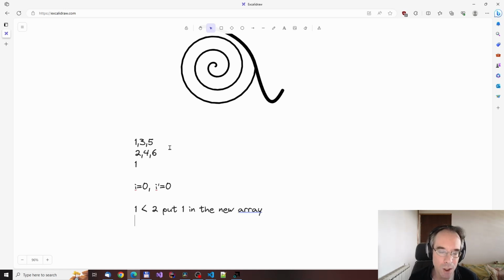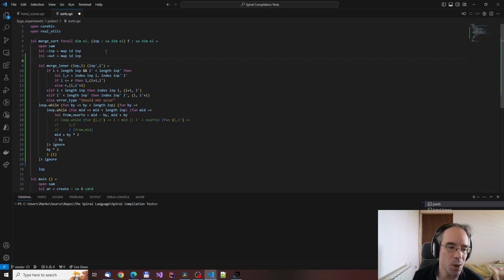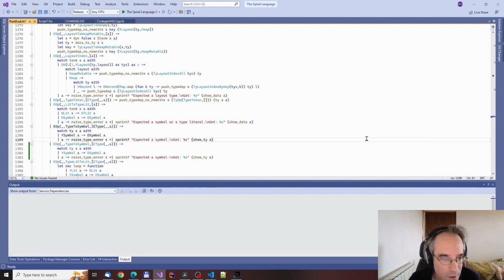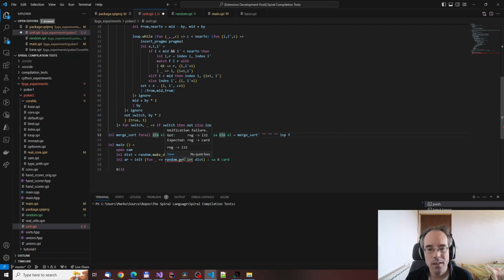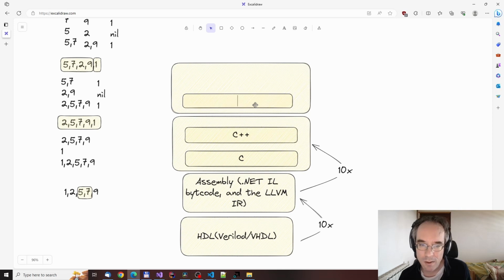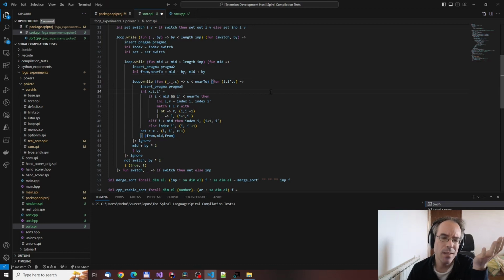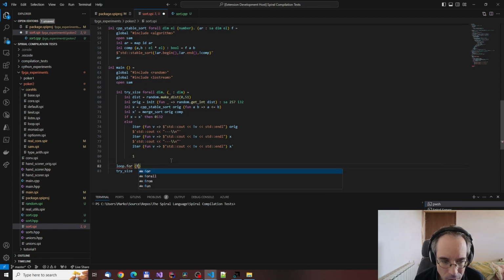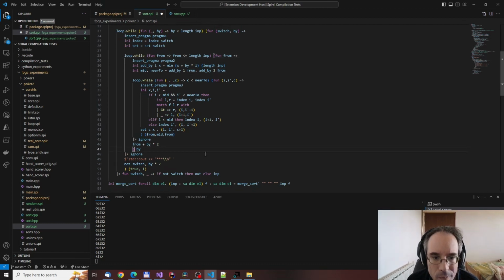Implementing The Merge Sort For The HLS C++ Backend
In this playlist we cover programming FGPAs using Spiral. It is a grand experiment where we will be building ML libraries from the ground up just for these devices, and using them to train RL agents. We will also be making the games to train them on. Tired of programming CPUs and GPUs? Are their capabilities not enough for you? This series should be a breath of fresh air for you. In this series we go above and beyond to show you what functional programming could really be.

Yes, it was definitely a few hours work of work to implement merge sort. Maybe the RNG from the STL library will work as is, but otherwise, we'll have to implement that one next.

TOC:

00:00:00 - Start
00:00:05 - Intro
00:00:27 - Implementing The Merge Sort
00:48:10 - Testing the merge sort
01:16:23 - Language tiers
01:23:47 - Getting back to testing
01:54:02 - Finishing the testing and demoing the pragmas
02:24:09 - Nearly forgot to change the copy to create
02:24:15 - The way to inline pragmas in C++
02:25:54 - Outro